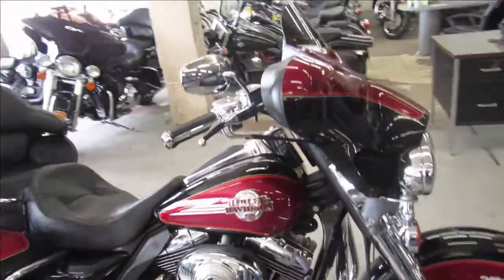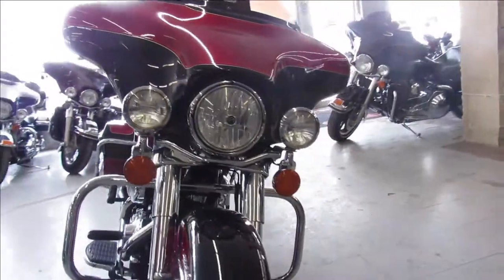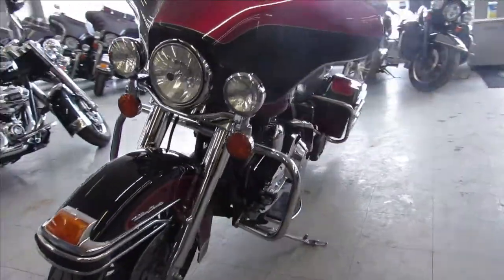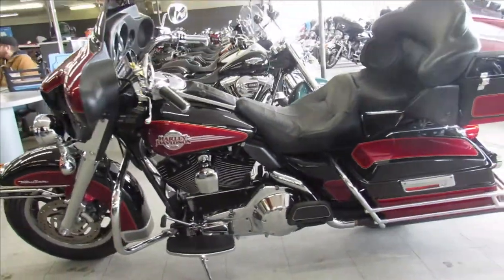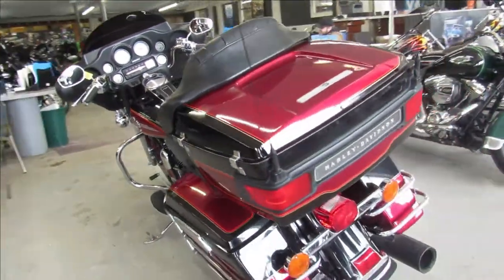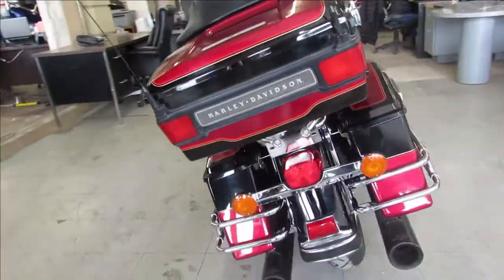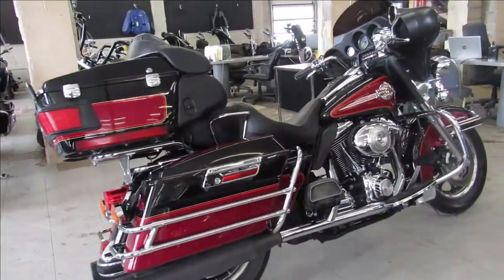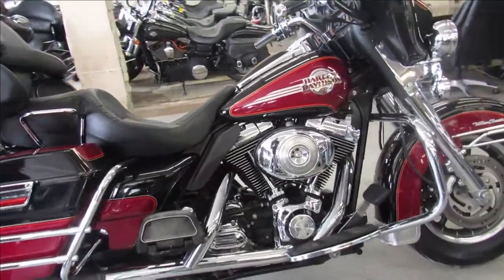2005 HARLEY ELECTRA GLIDE ULTRA FLHTCUi U5542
USED HARLEY ELECTRA GLIDE ULTRA FOR SALE! CLEAN, CLEAN, CLEAN AND LOADED WITH CHROME! CHROME FRONT END, CHROME SWITCH HOUSINGS, CHROME LEVERS AND CHROME ALL OVER THE MOTOR! THE TWO TONE BLACK AND RED PAINT SHINES LIKE NEW! THIS ULTRA CLASSIC LOOKS SHARP, RUNS STRONG AND THE DUAL VANCE & HINES EXHAUST SOUNDS GREAT! JUST SERVICED AT THE DEALERSHIP, INSPECTED, ALL FLUIDS CHANGED AND READY FOR THE OPEN ROAD. BUY WITH CONFIDENCE.